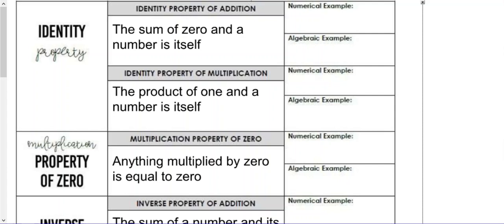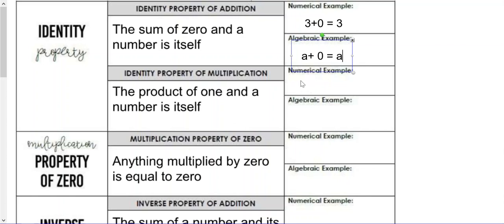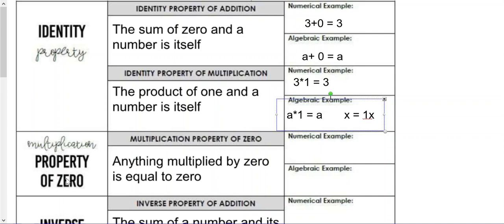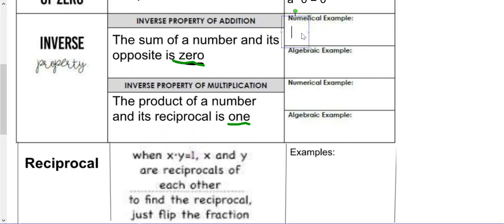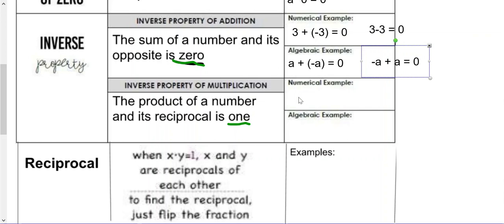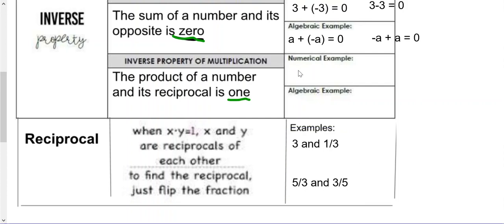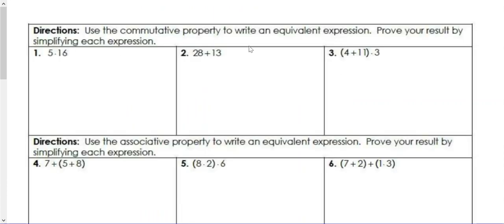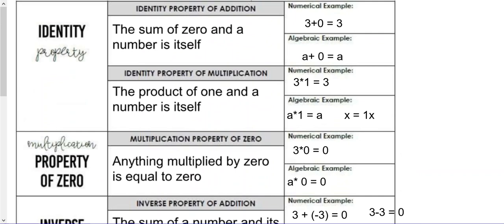Identity Property, Multiplication property of zero, inverse property and reciprocal